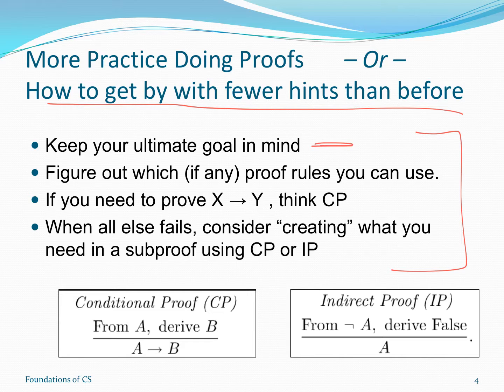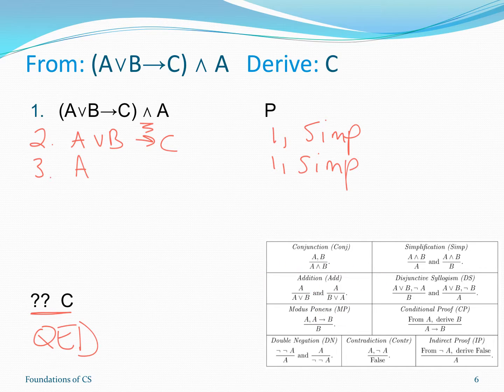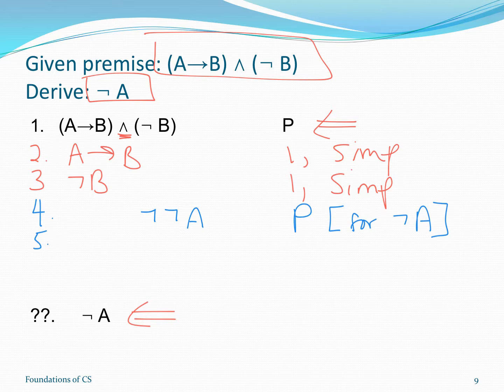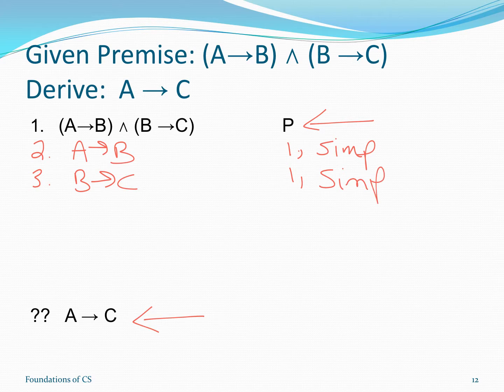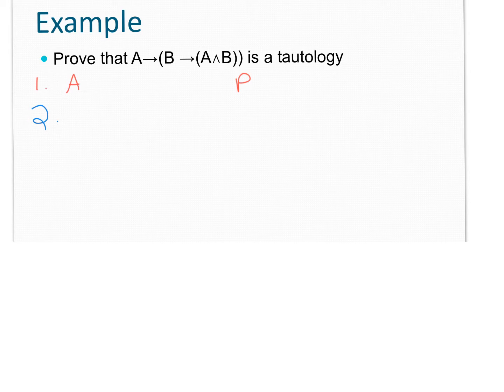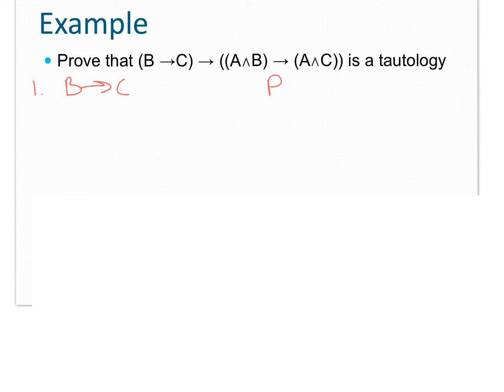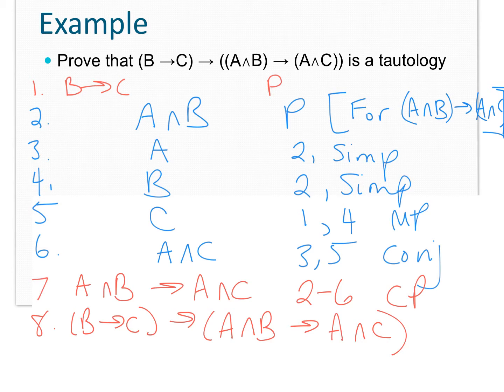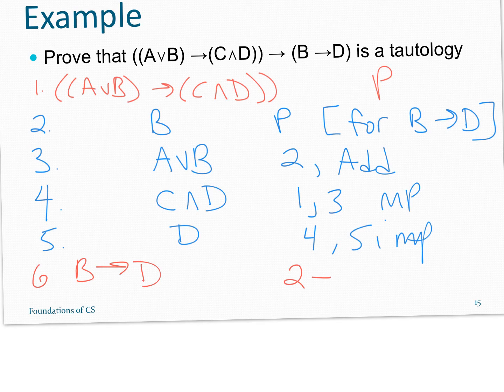lecture 22 more practice with proofs